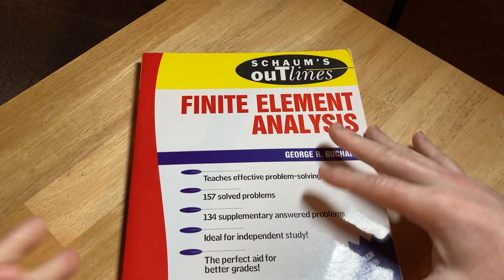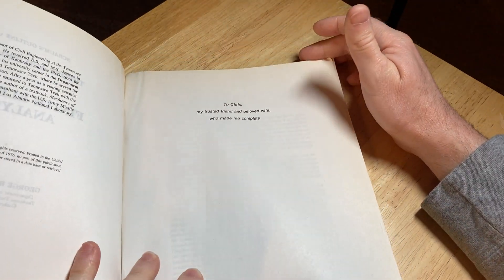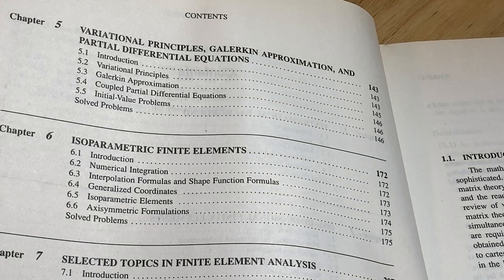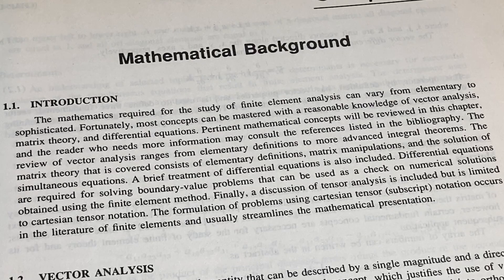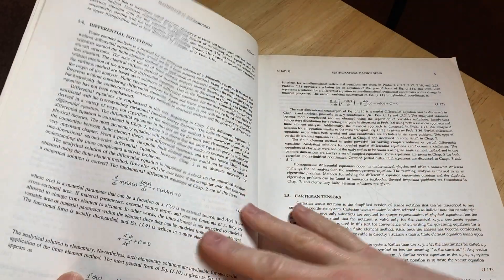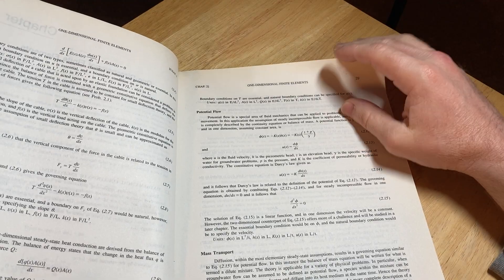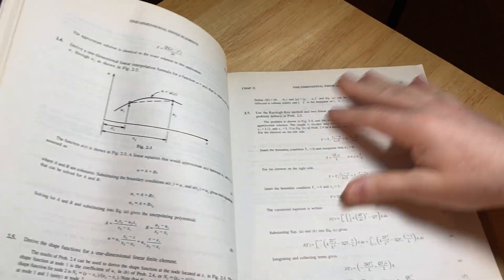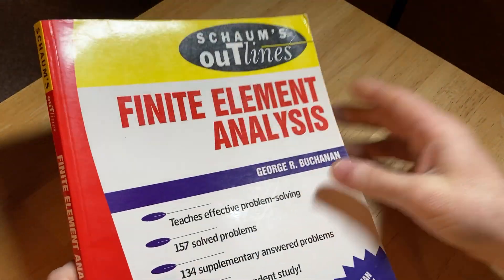Finite Element Analysis